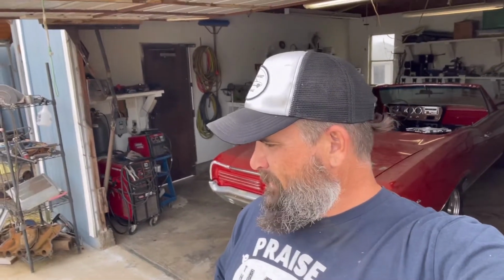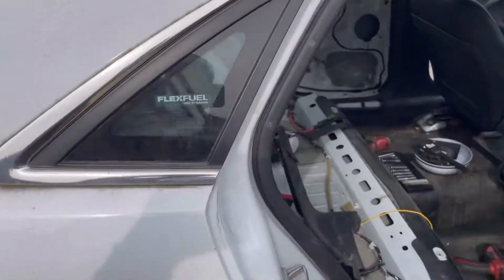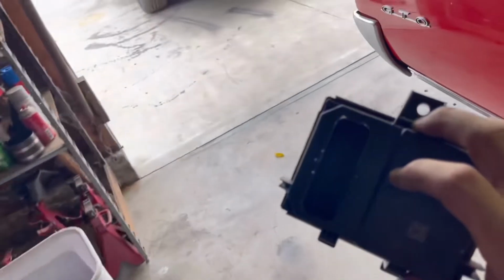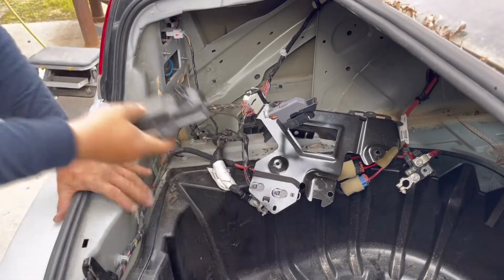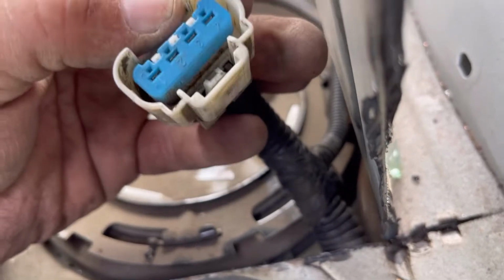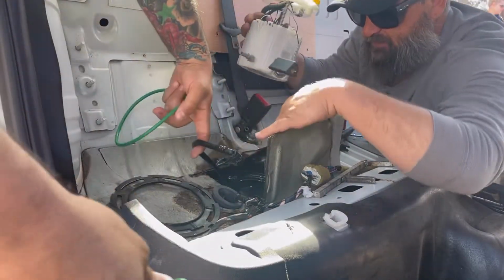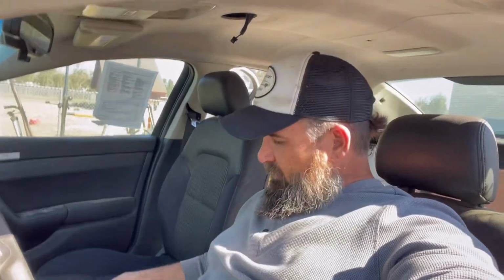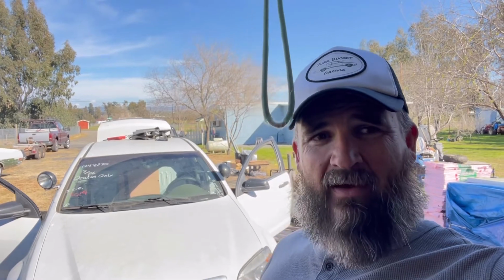2013 chevy caprice ppv rescue and test drive ! the muscle car we almost missed out on.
Picked up this cheap four-door sedan muscle car. Will we get lucky and make it run for almost nothing? Check out this new episode of junk bucket garage to find out.